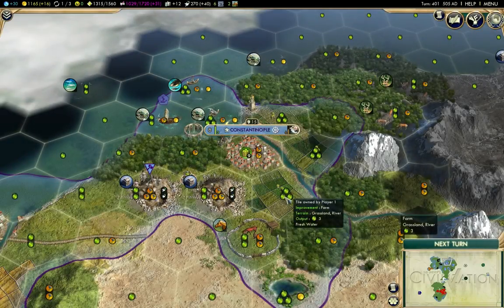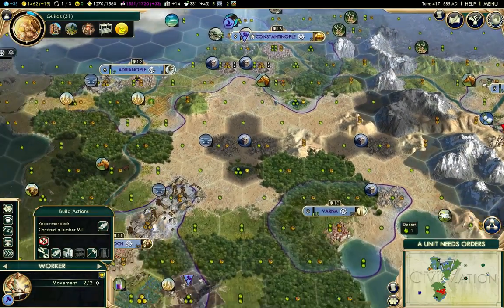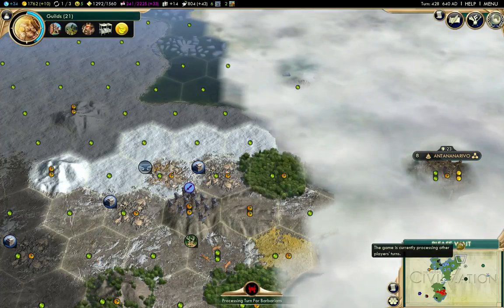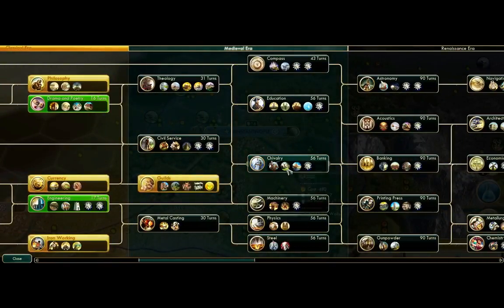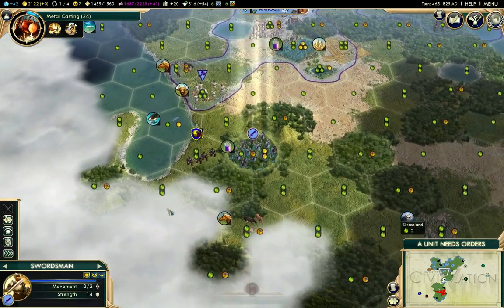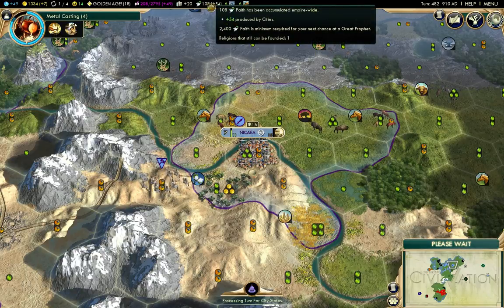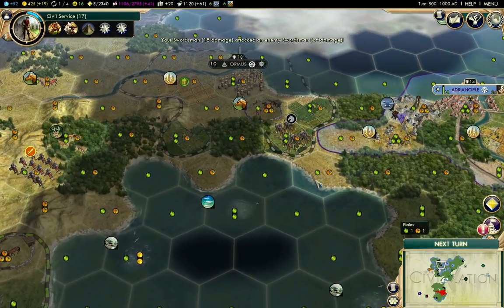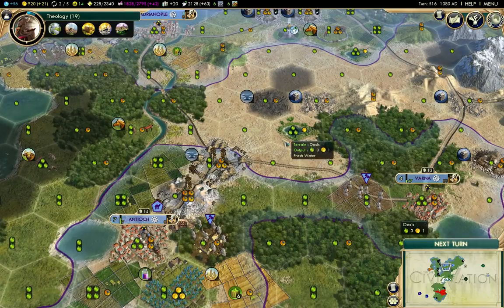The Lost Wizard Plays Civilization V - Byzantium part 4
Back in the spring of 2016 I did a screen recording of a second game of Civilization V. I'm presenting it to you here in painful real time.